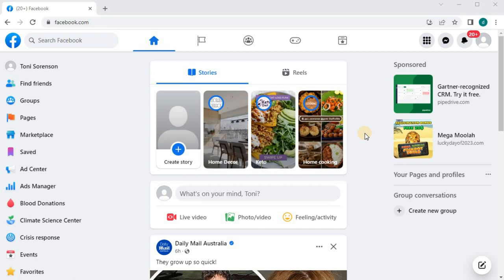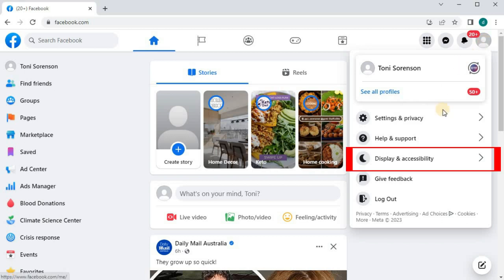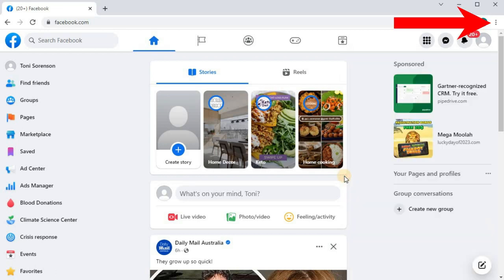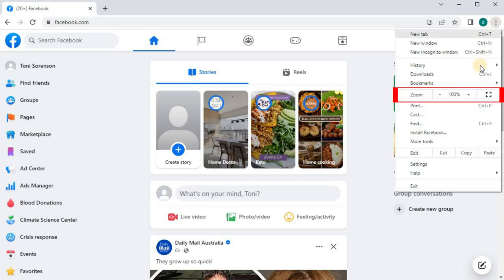How to Change Facebook Font Size on Laptop/PC